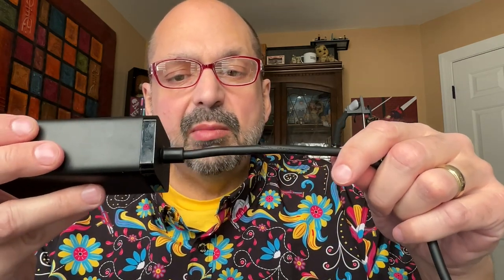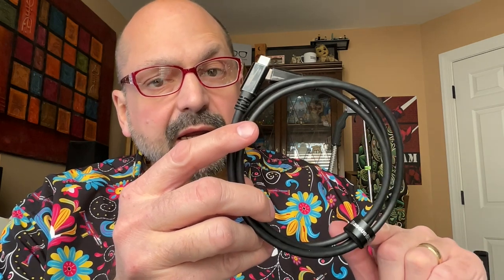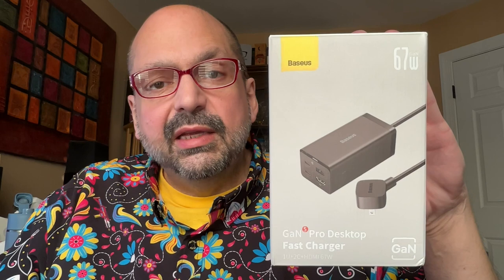Baseus 67W USB C Charger & Hub. It's NOT JUST A CHARGER!